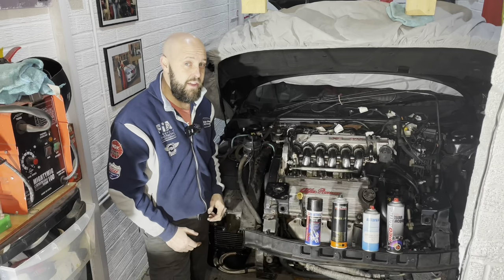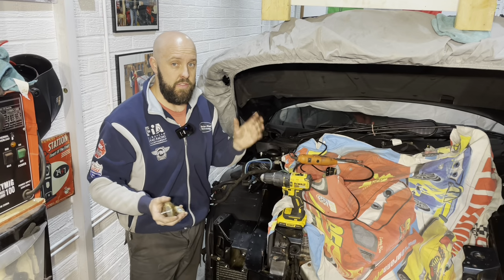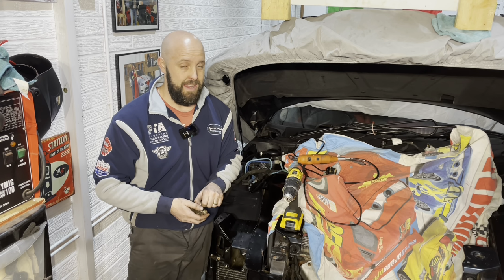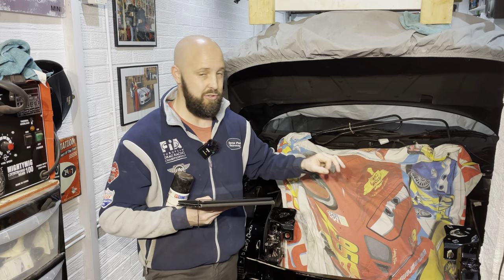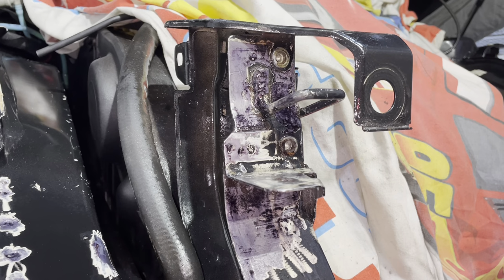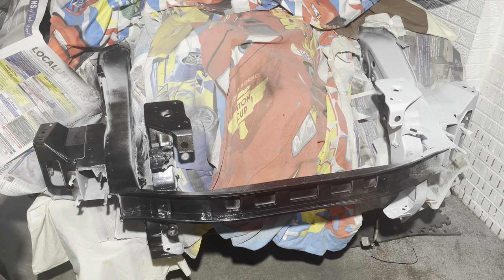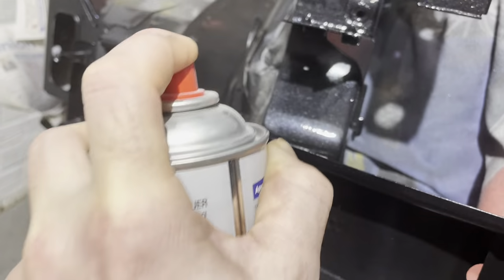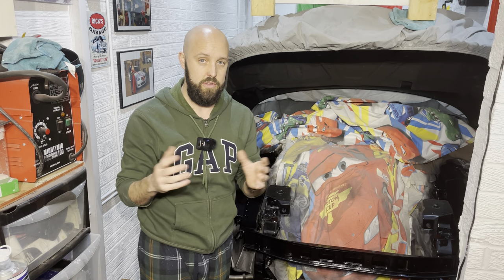DIY engine bay painting. Alfa GTV engine bay restoration episode 3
In this episode I finally complete the repaint of the engine bay on my Alfa Romeo GTV.

The process;

1. Rust removal by wire wheel and sand paper wheel on a rotary tool.

2. Treat the rust with an epoxy based Dinitrol rust converter.

3. Epoxy primer aerosol

4. Colour base coat aerosol

5. Top coat / clear coat / lacquer aerosol

1. Cheap eBay rotary tool with flexi attachment.
It may be cheap but I’ve had mine for years and it’s been faultless

2. Rotary tool sanding wheel assortment.

3. Dinitrol rust converter spray.

4. Epoxy primer

5. Clear coat / lacquer

My base colour aerosol was supplied by my local auto body paint shop. Alfa 632